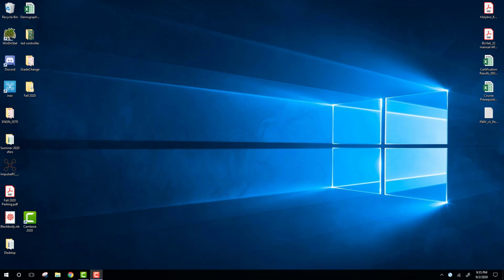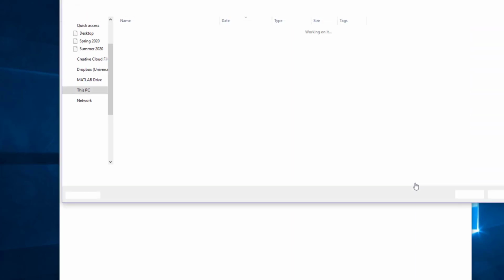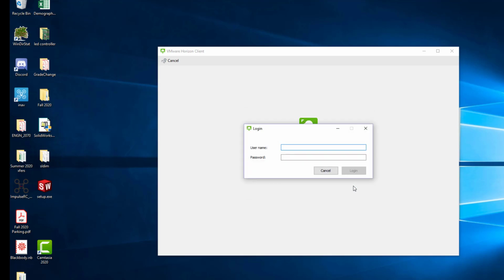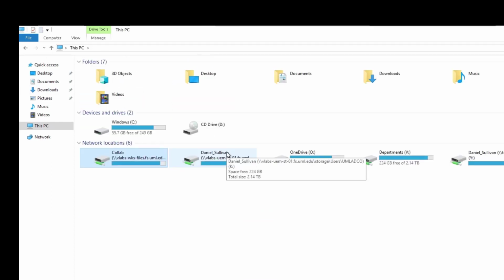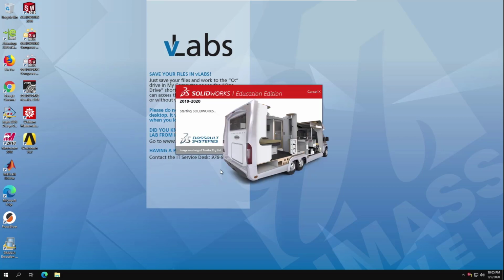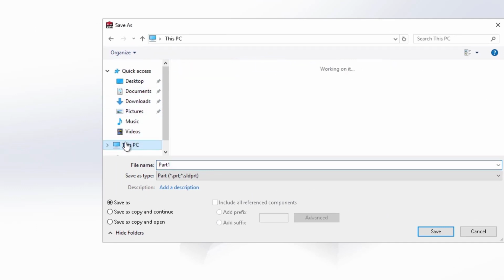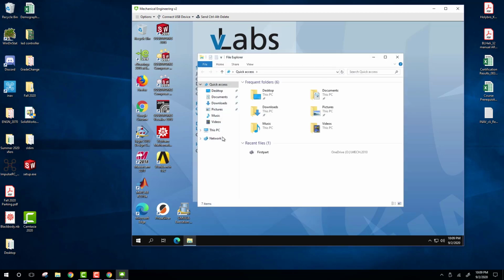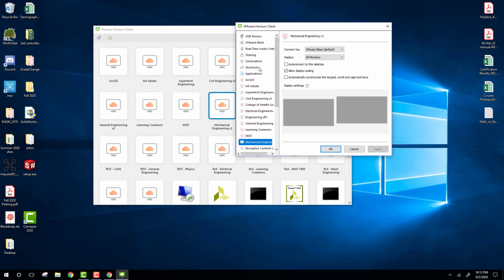Setting up vLabs